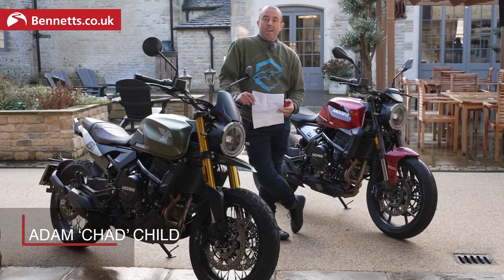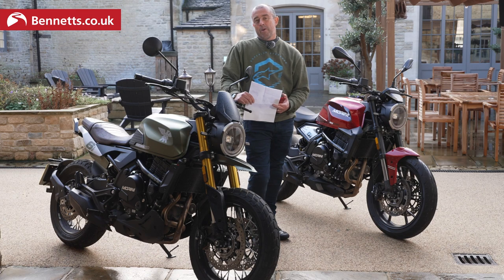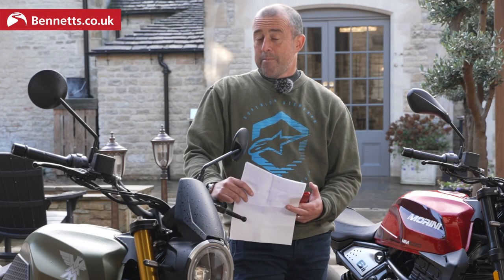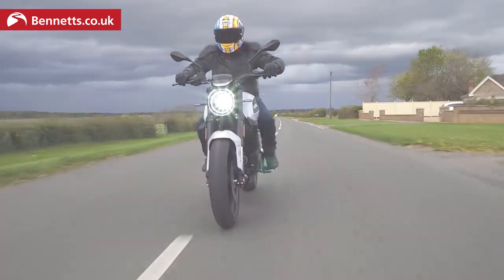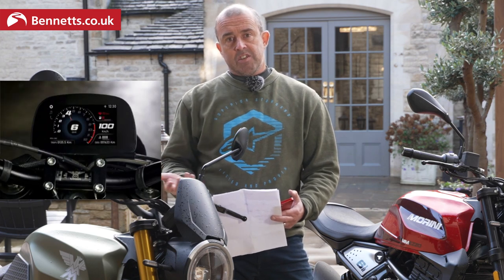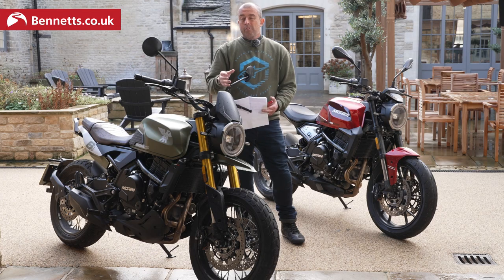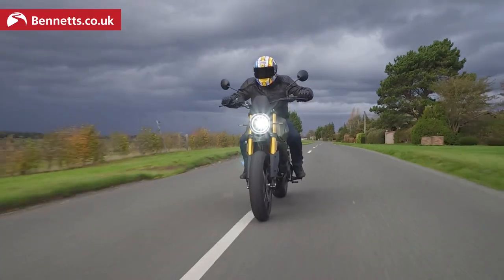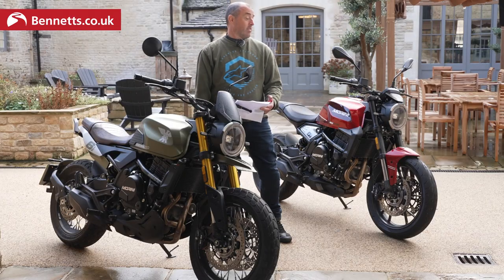Moto Morini Seiemmezzo (2022) Review | Bike Social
Chinese-owned MotoMorini launches two new motorcycles at the end of 2022, the Seiemmezzo (meaning 6 ½) street-focused STR and the scrambler-style SCR. And here's our review of both courtesy of Mr Adam 'Chad' Child.

LET’S CONNECT!